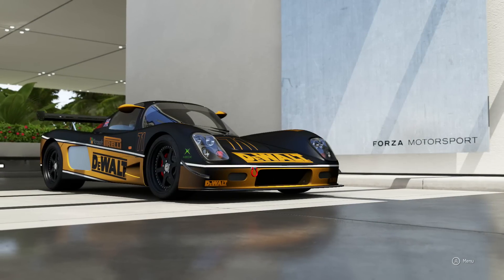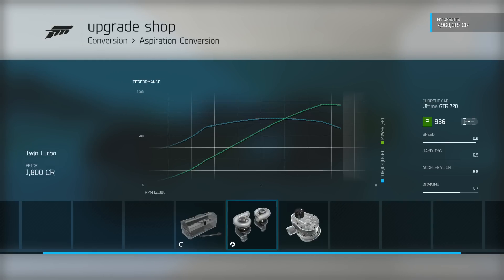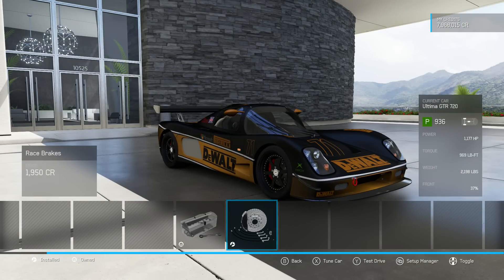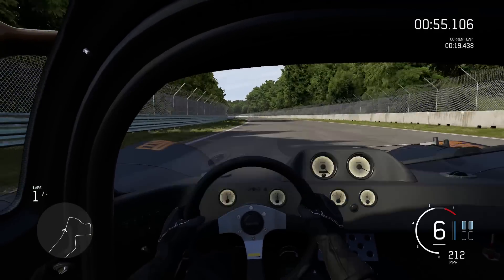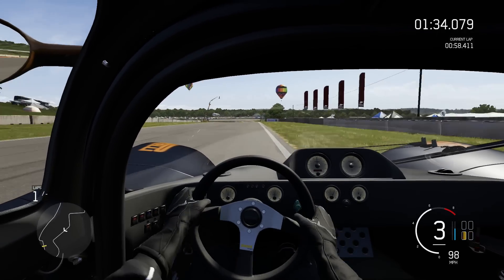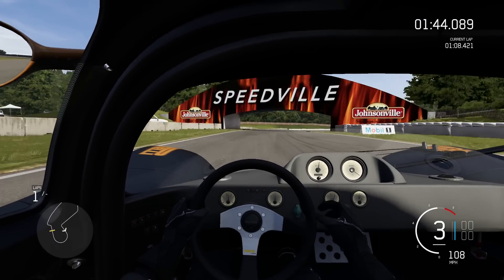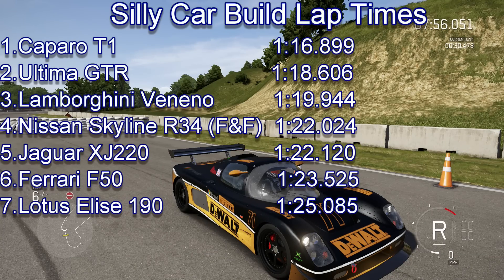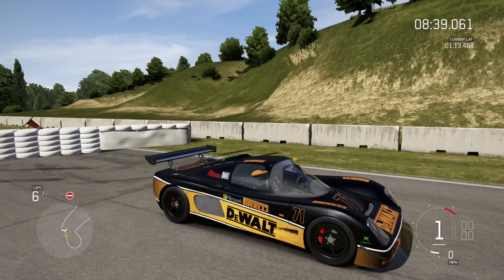Forza Motorsport 6 Silly Car Build Ultima GTR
This may well be the vehicle that has the best chance at taking on the mighty caparo T1, but will even this ultima GTR be fast enough ?